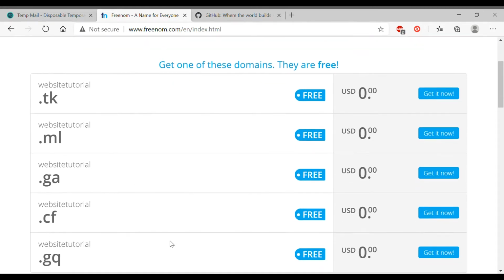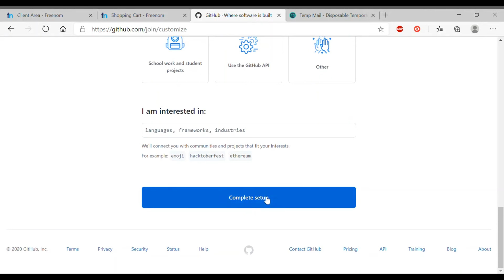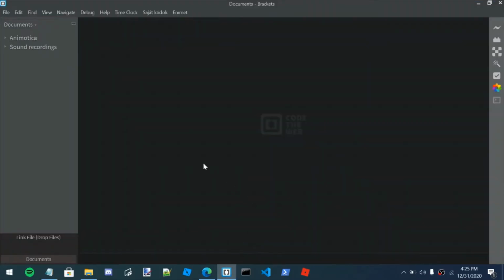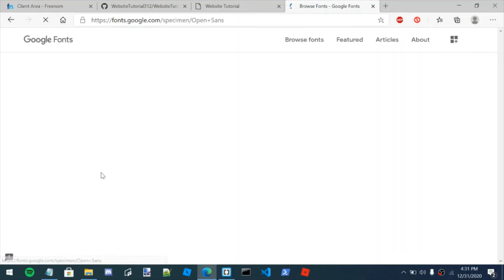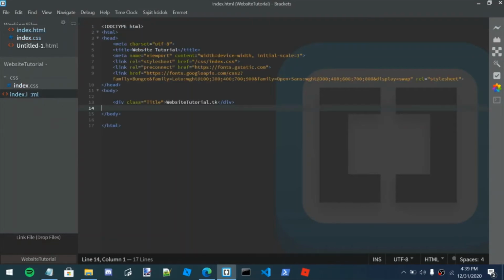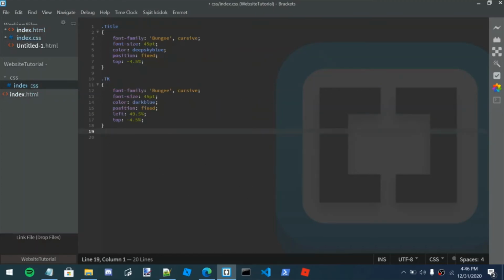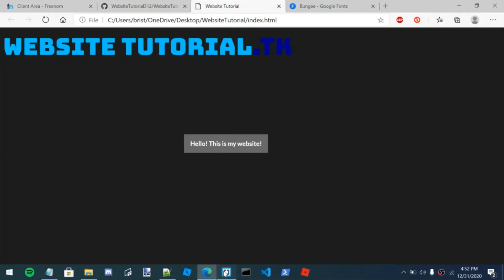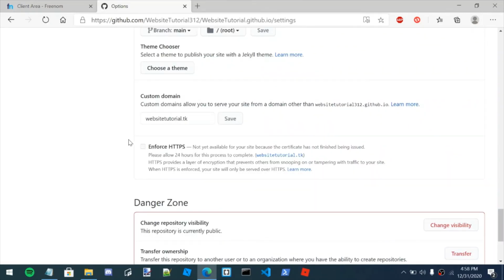How to make a website - Full Tutorial - FREE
Hey guys I would really appreciate it if you like and subscribe, I just want to let you know I work very hard on these videos and I enjoy seeing all the support